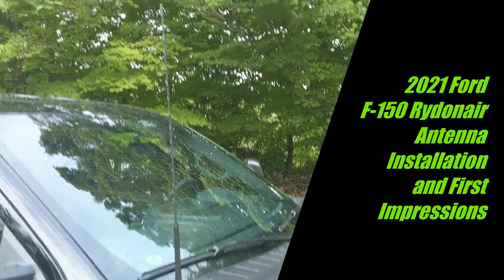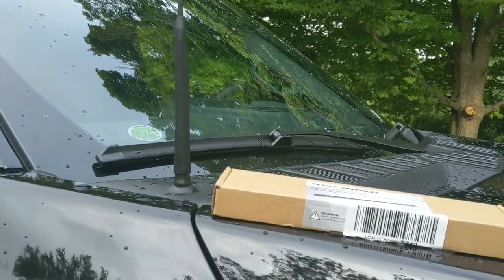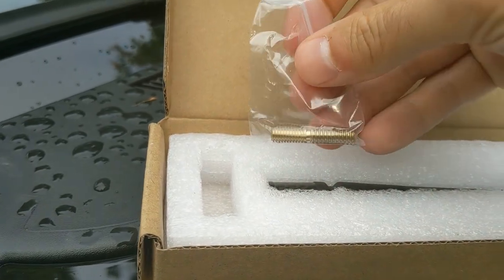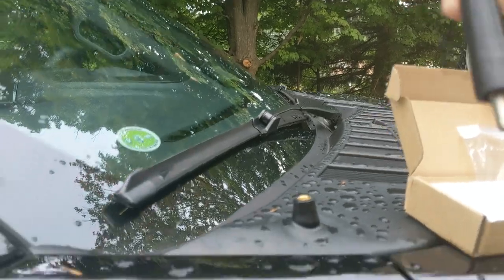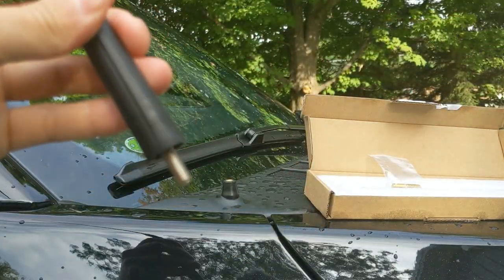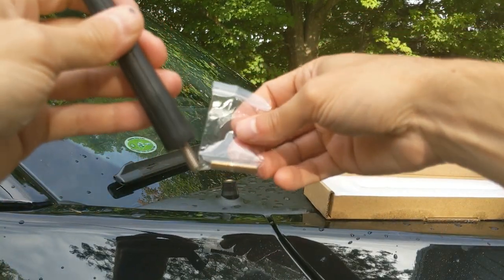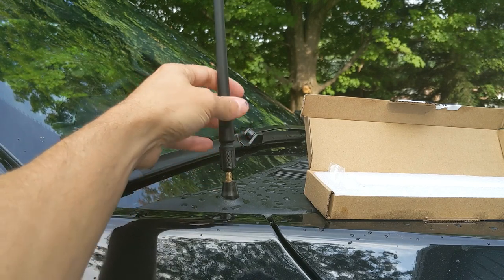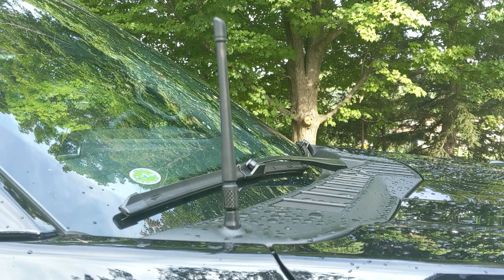2021 Ford F-150 Rydonair Antenna Installation and First Impressions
In this video I will install the Rydonair Antenna on our 2021 F-150 Powerboost and go over first impressions.